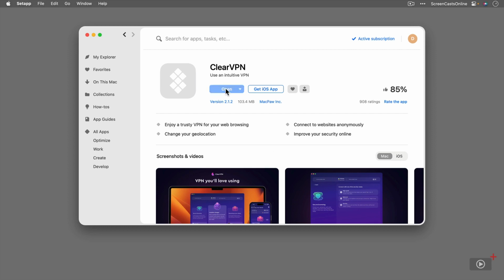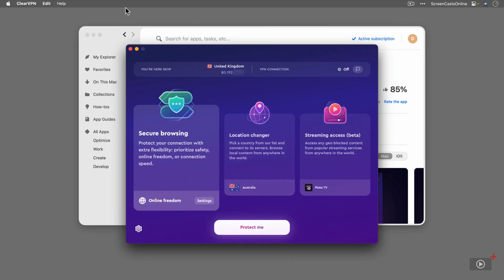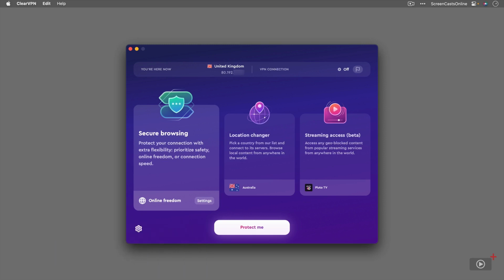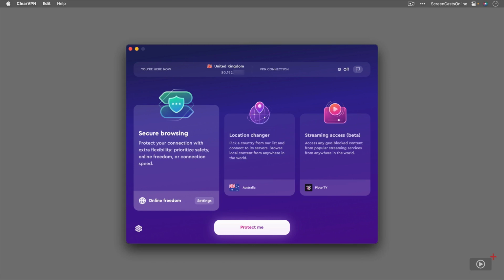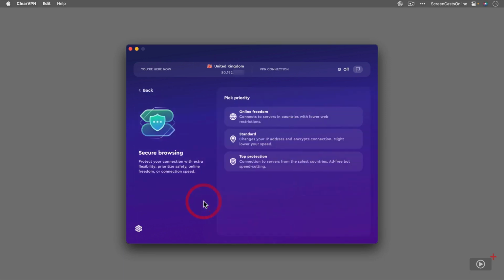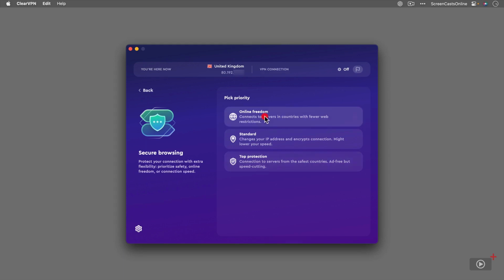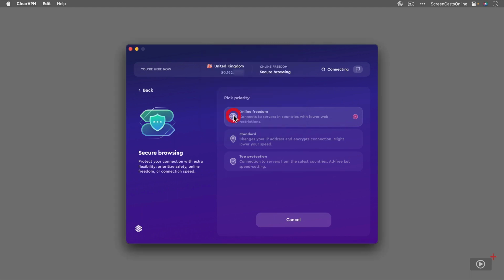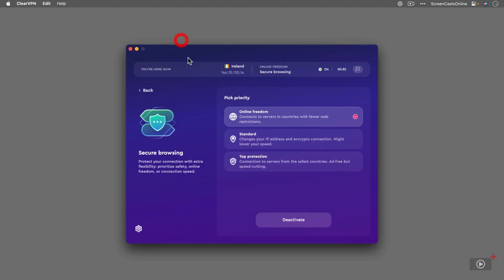Setapp - New Arrivals and Updates - Preview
This is a short preview of a full ScreenCastsOnline video tutorial. to view the full version of this tutorial as part of a free 14-day trial membership. This week we are covering some apps that have recently been added to Setapp: ClearVPN, PopClip, and Hookmark. Don provides an overview of these new apps their main features. He also explains what a VPN is and what its main benefits are, gives a demo of PopClip's text manipulation and action capabilities, and finally showcases Hookmark's ability to create bi-directional links to files, documents, and email messages, to name a few.

*See link section below for the "SCO Search" PopClip extension code snippet.